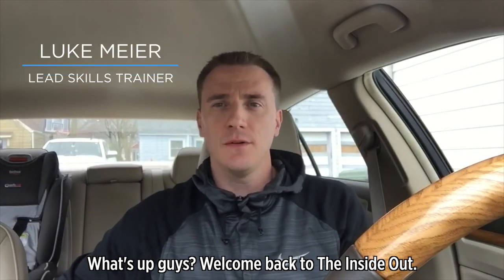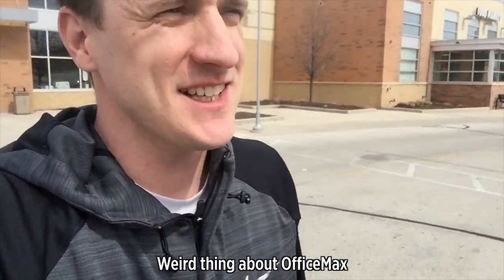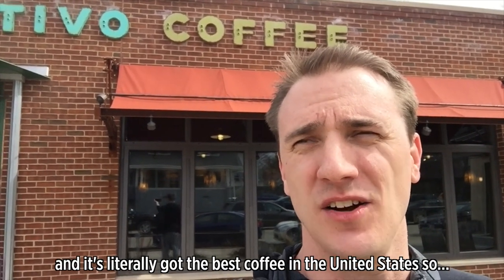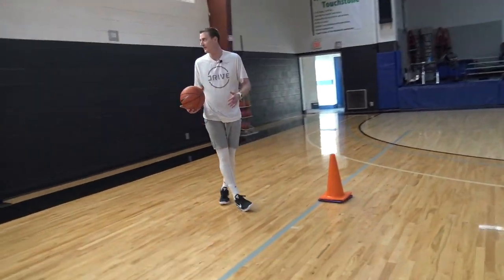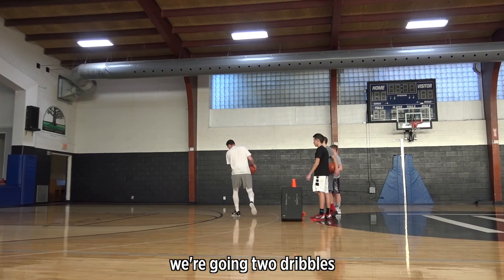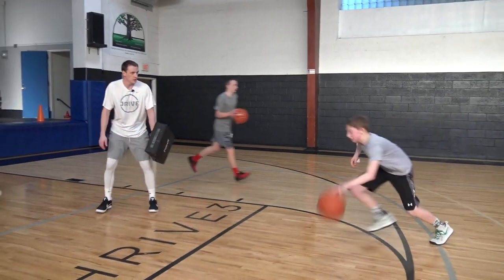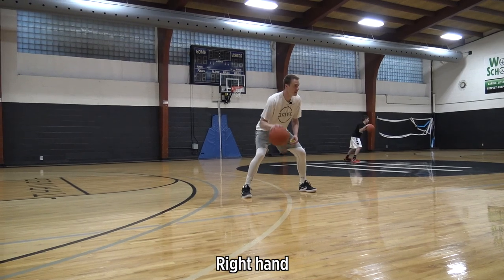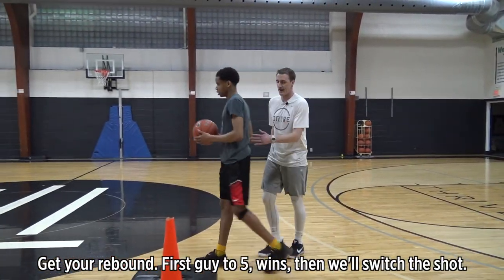UN/TRAIN, Cool Pens, Shifting Defenders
Follow us @trainthrive3 on Instagram, Facebook, & Twitter!

+Mike's book UN/TRAIN
+Cool Pen Wants
+How to Shift Defenders